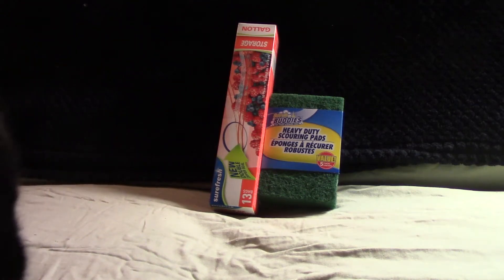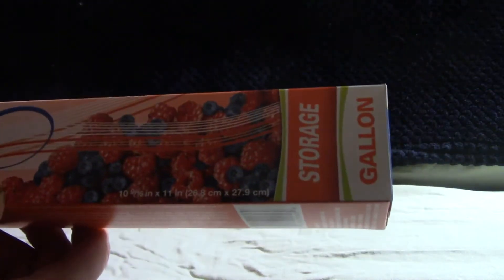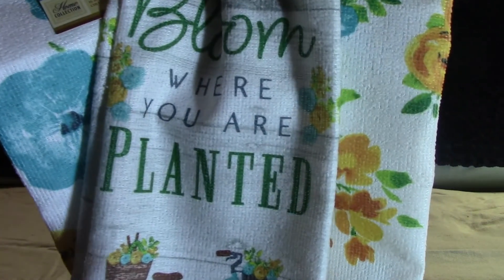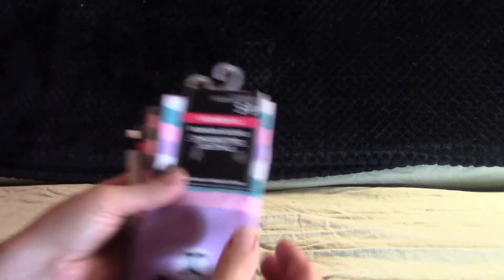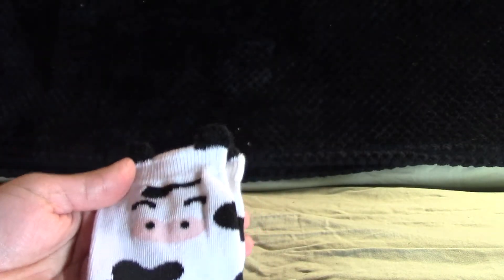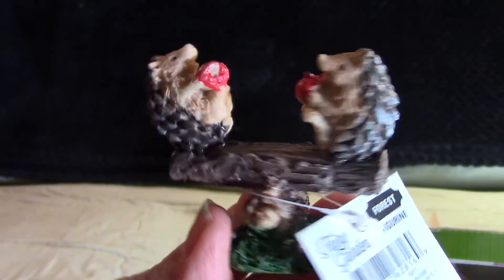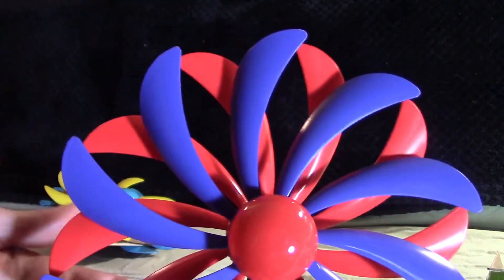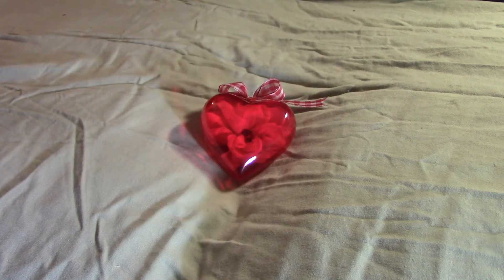Dollar Tree haul Feb 14 2020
Hello Pleasure spenders. Happy Valentine's Day.  Didn't realize that Dollar tree was the epicenter of the Valentine's Day product apocalypse.  Geez what a zoo and nearly nothing left.  Hope you guys are overdosing on sweets, mushy stuff and having a great day.